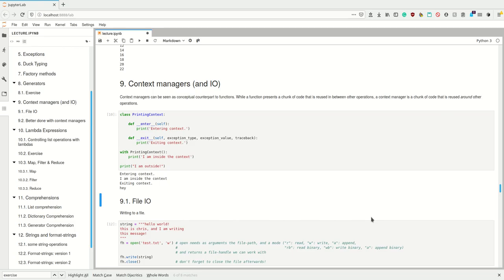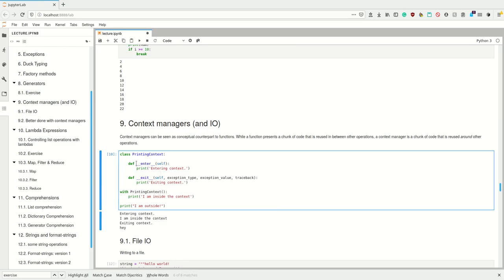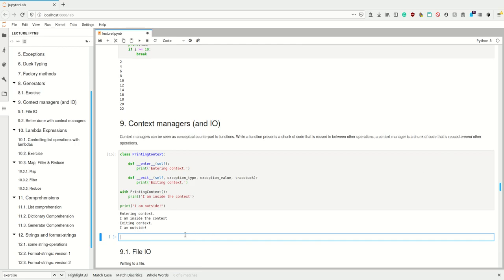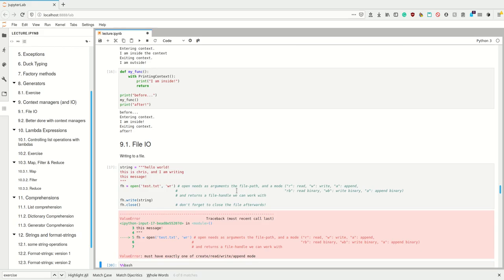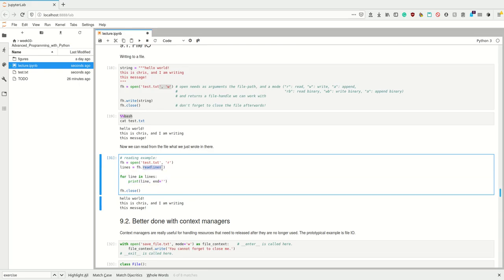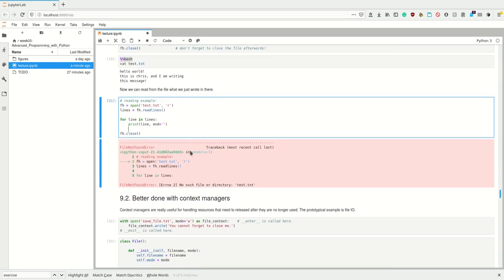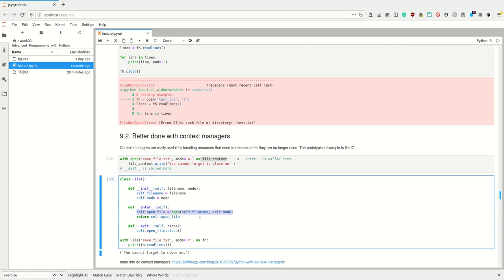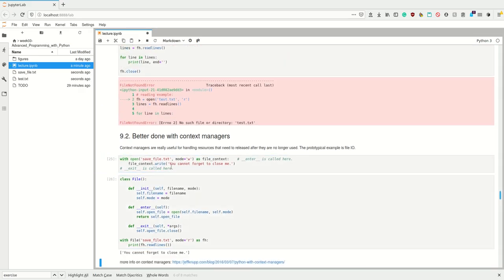Scipy 2020 - 3.8 - Advanced Python - Context Managers